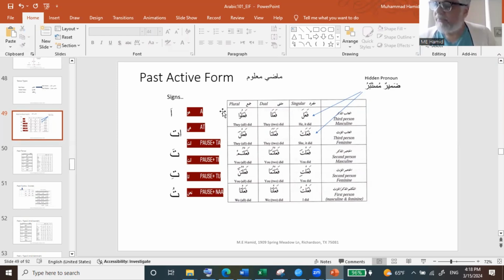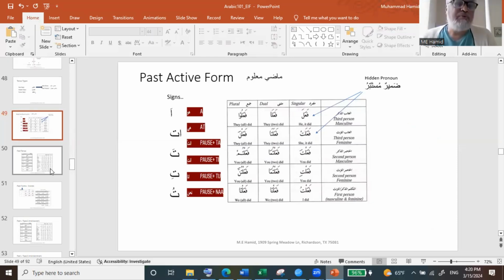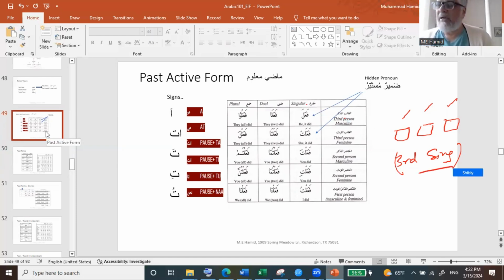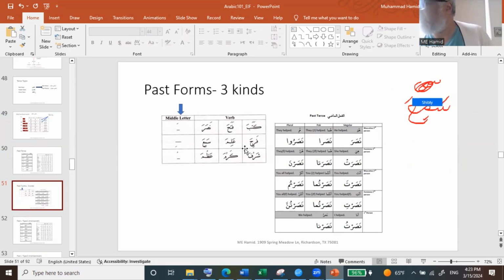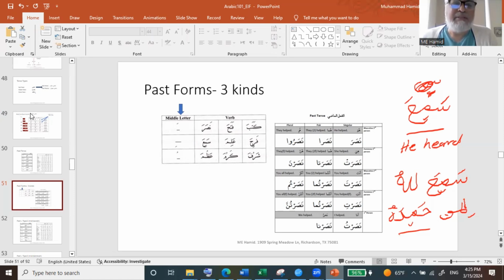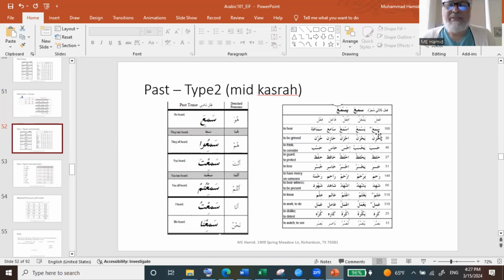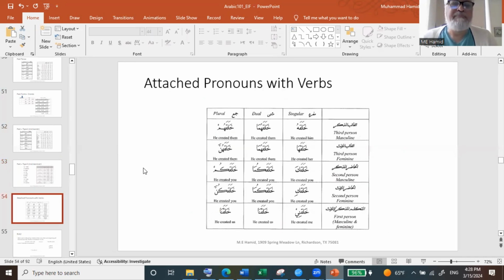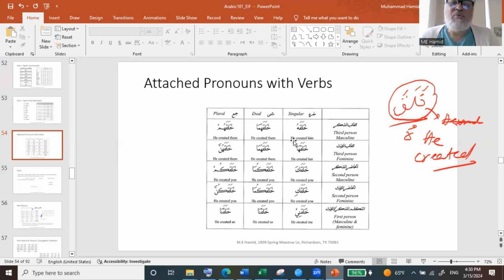Arabic Grammar - 9th class topic Verbs (Fast Forms) by Ust. Enamul Hamid from Ethics in Faith